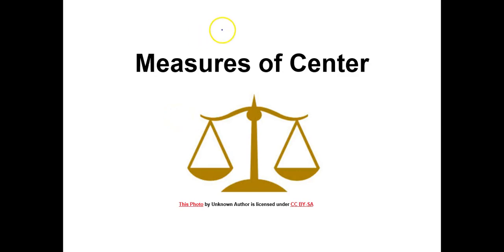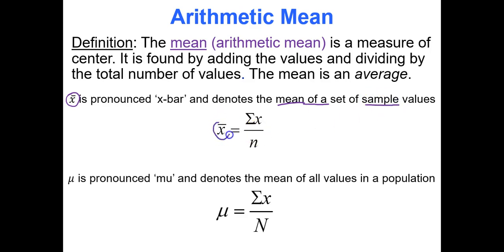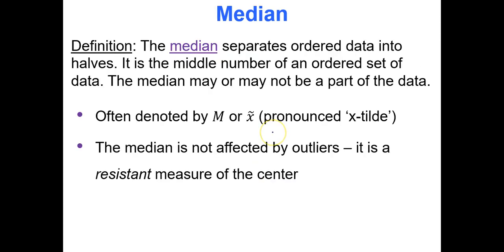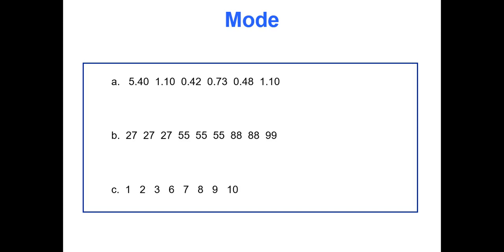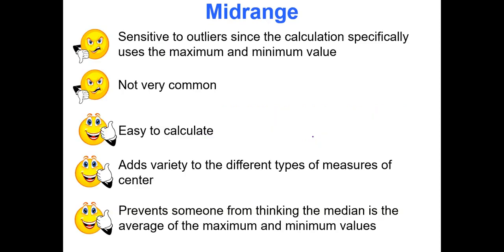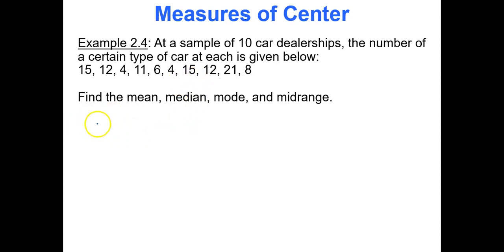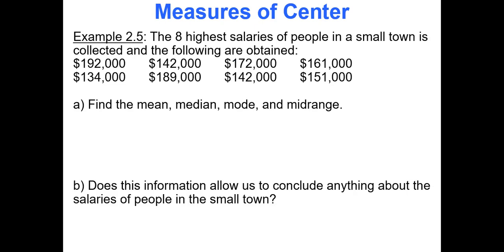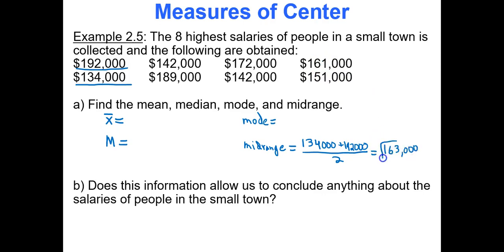Module 2 Measures of Center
Mean, median, mode, midrange